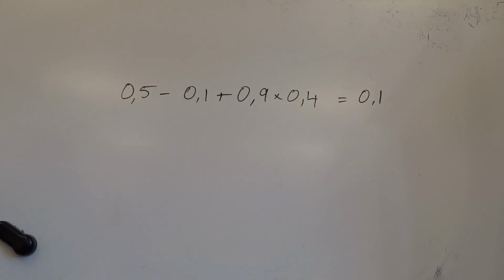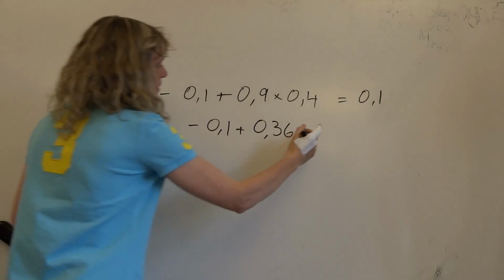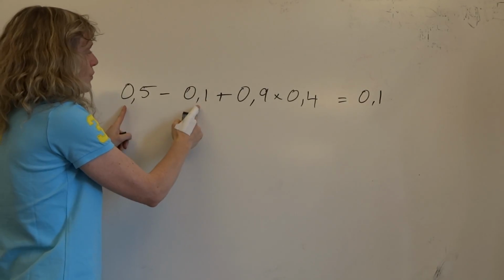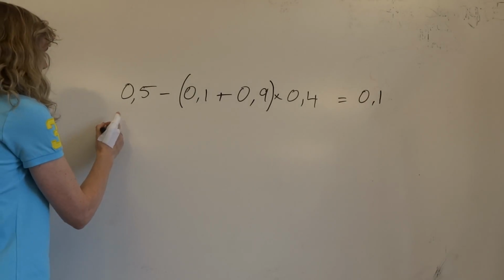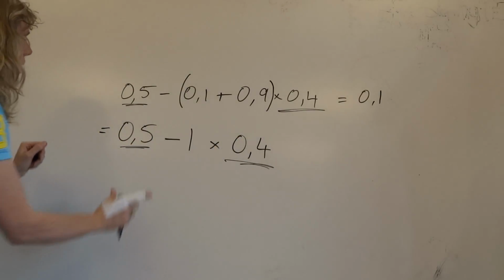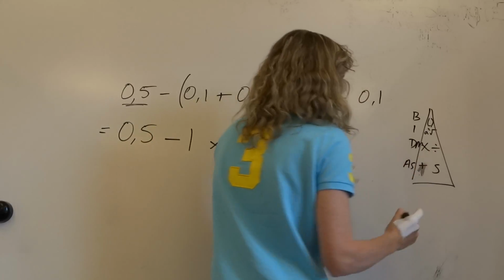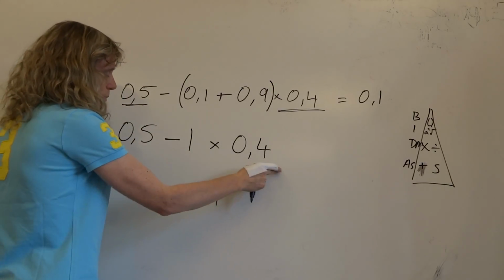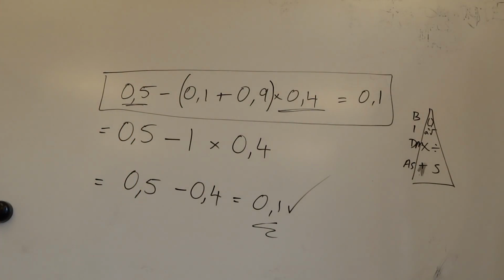Insert brackets so the sum is correct